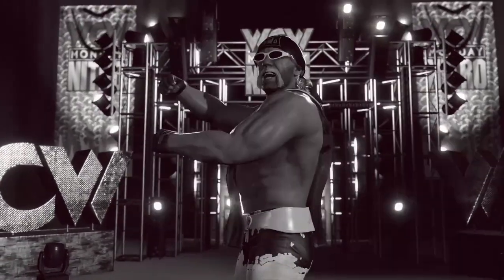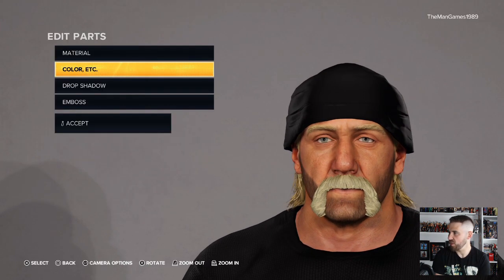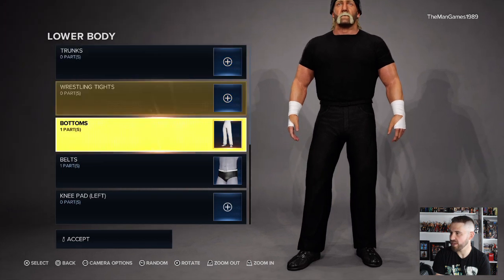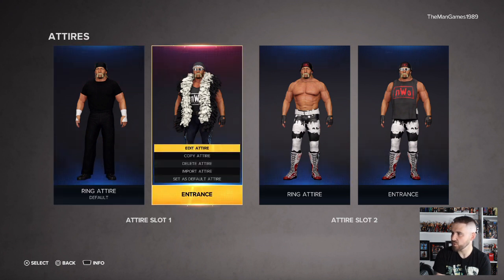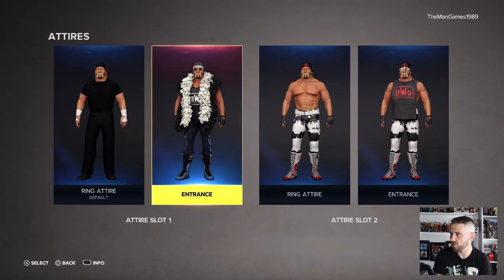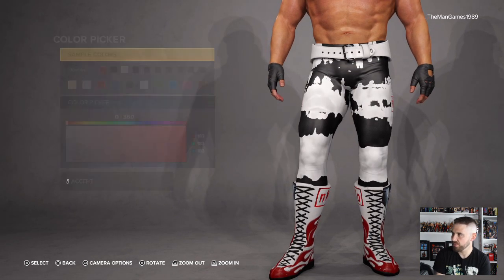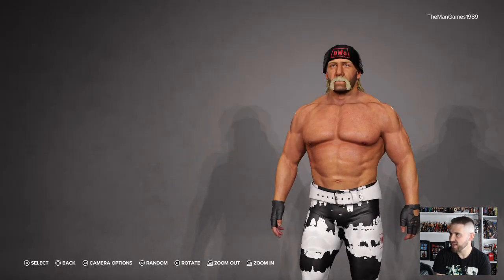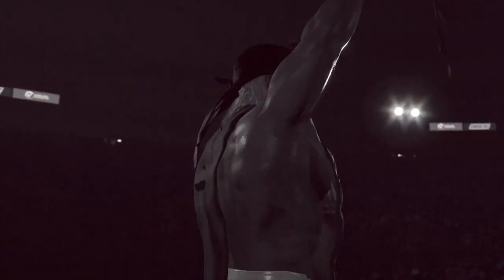WWE 2K23 : How To Create Hollywood Hulk Hogan NWO Creations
Welcome to TheMan Games. In this video today we look at Hollywood Hulk Hogan! We look at his finger poke of doom attire, Wolfpac attire and a different NWO white and black attire. All on WWE 2K23!

link below, and make sure to have them notifications turned on so you know when our next video goes up on the channel

And where also on TikTok and Reddit as well!

TheMan Games is a wrestling based YouTube channel. We do, How to create?, Did You Know? Gameplay, Entrance Videos all on WWE 2K23. Also, we do, prediction videos and other wrestling related content.